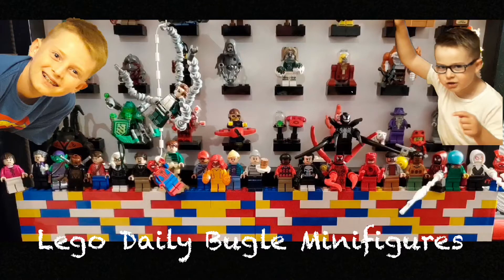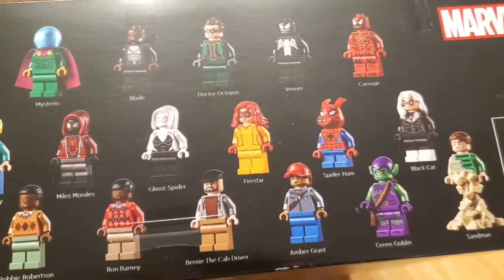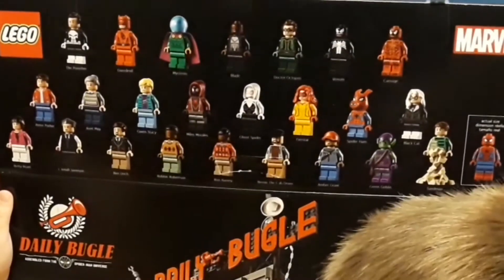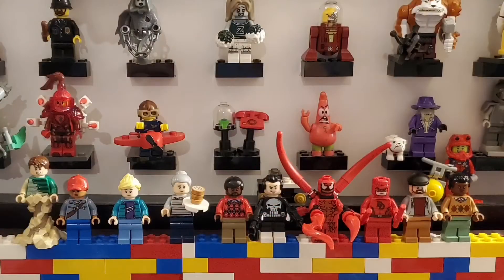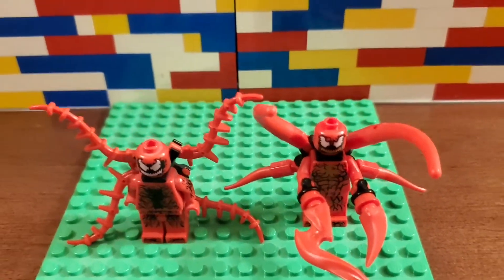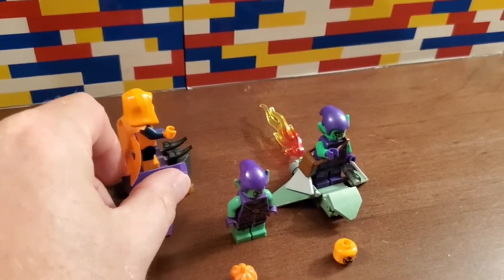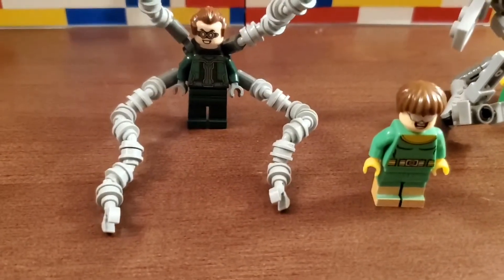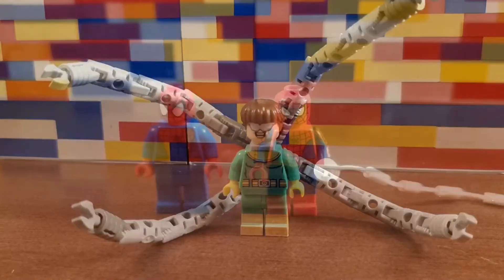Lego Daily Bugle Minifigures